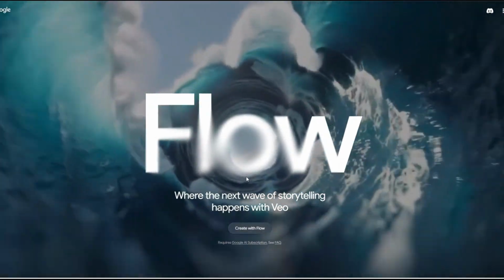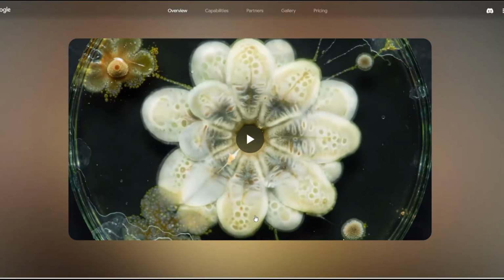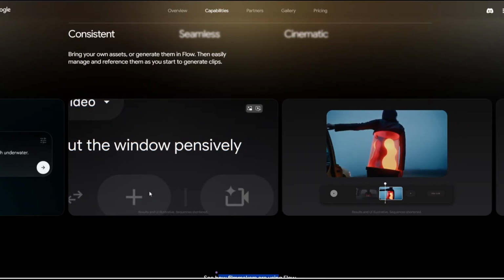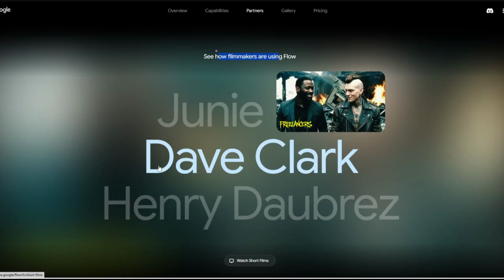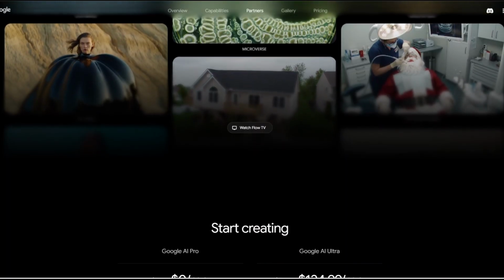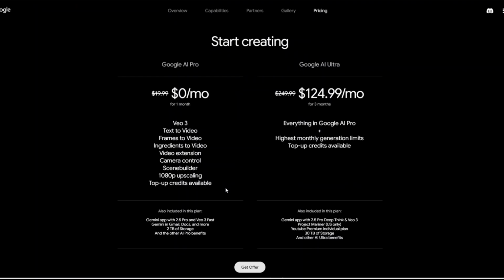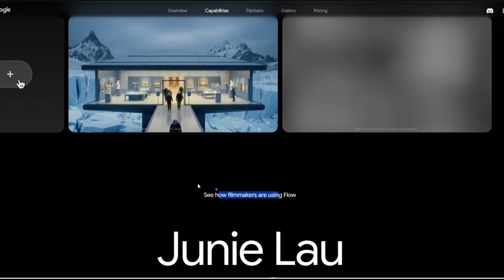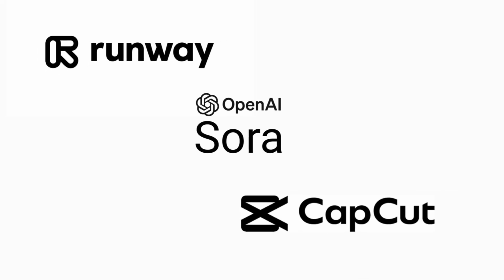Google Flow AI Video Editor Review – Is It Worth It?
Discover Google Flow, the AI-powered video editor designed to make editing faster and smarter 🎬. In this review, we dive into its features, performance, and ease of use to see if it lives up to the hype ⚡. Find out whether Google Flow is the right tool for your creative projects. Don’t miss our honest verdict on whether it’s truly worth it!